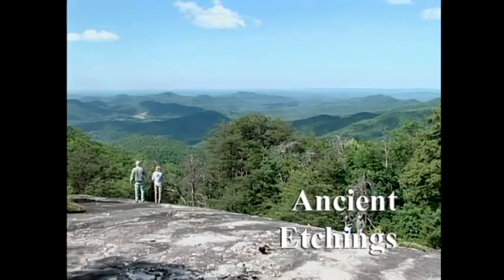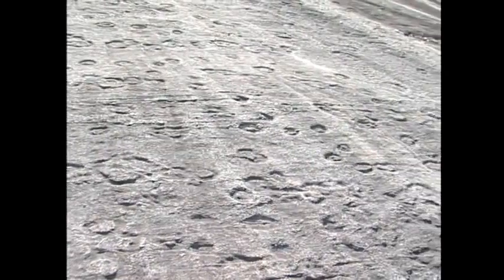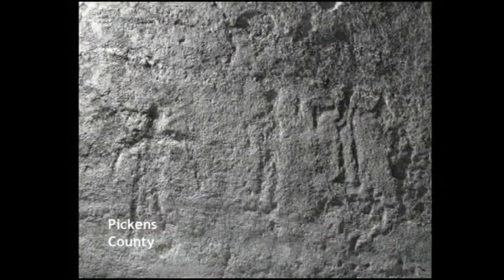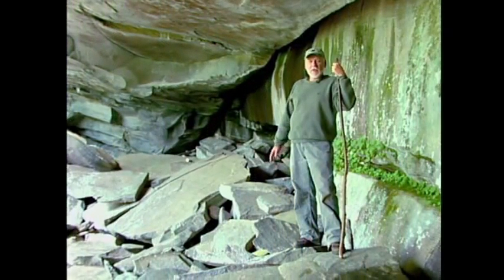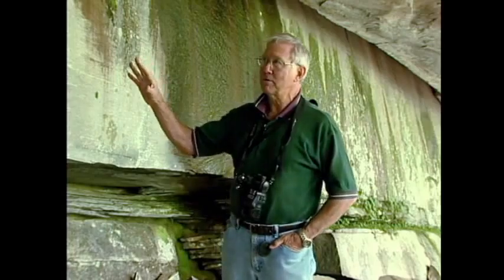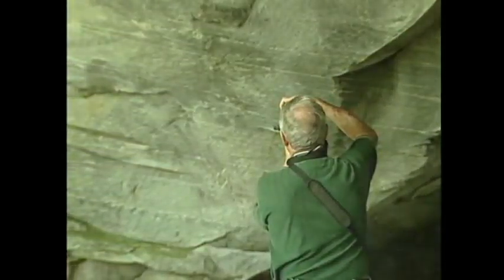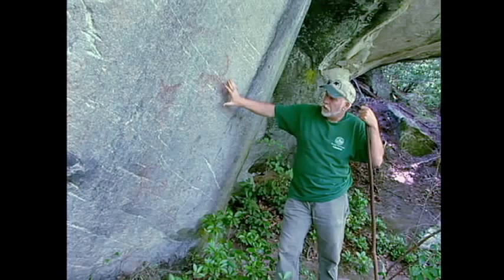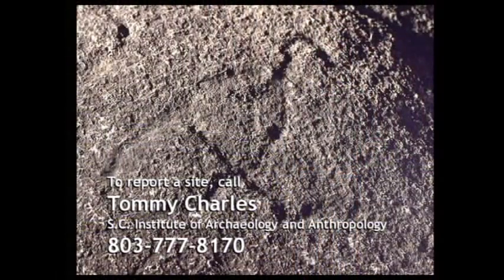Jocassee Gorges Rock Art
Many of you have likely found arrowheads or pottery shards in a freshly tilled field.  But many times, these postcards from the past aren't always easily recognized.  And the ones we're about to show you certainly won't fit in your pocket.  So stay with is as went venture up, over, around and through some very natural museums of not-so-modern art.